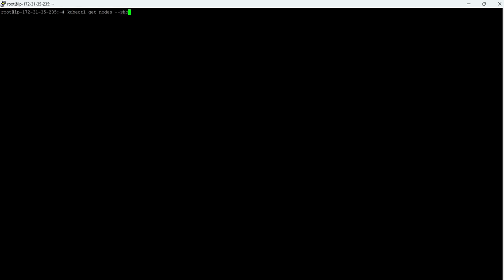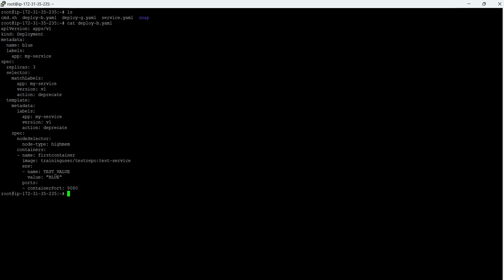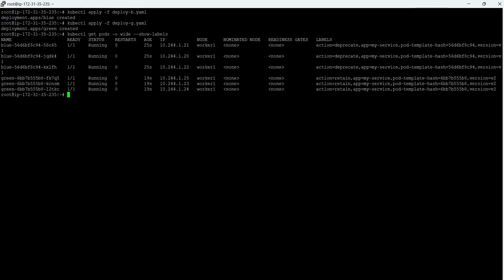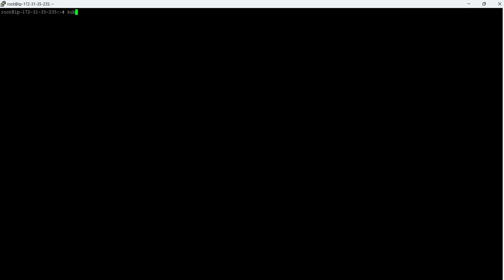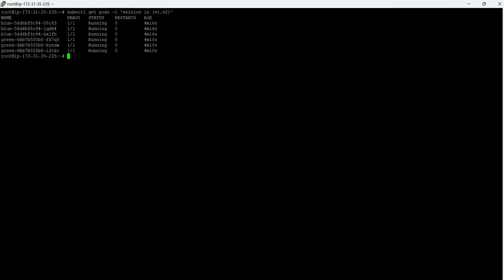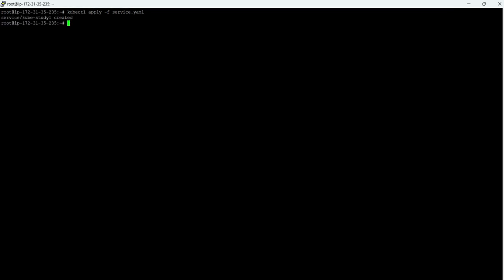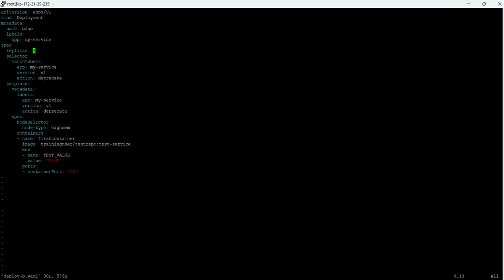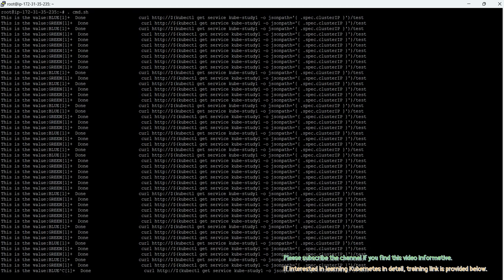A few useful techniques with Kubernetes labels - Part 2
This demonstrates a few ways of using Kubernetes labels
If you are interested in learning Kubernetes in depth through practice, please visit the following site